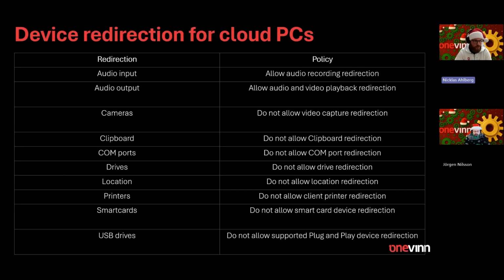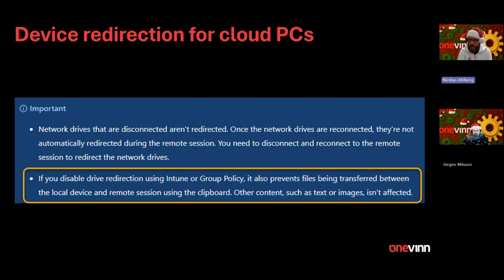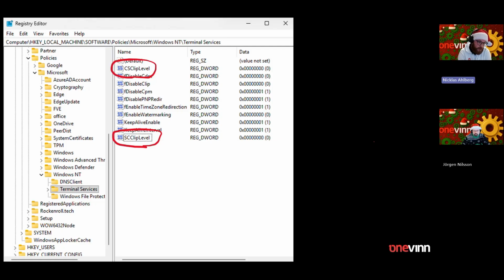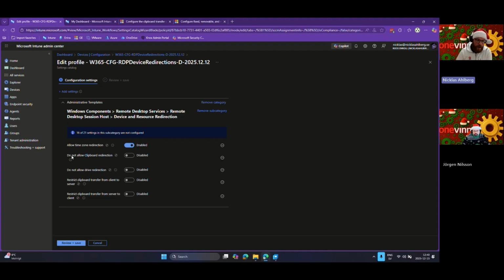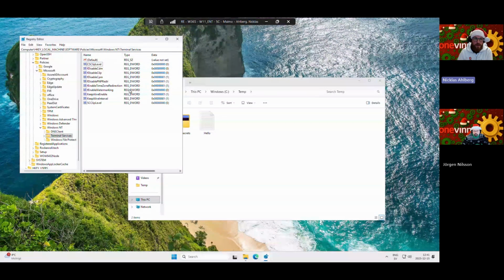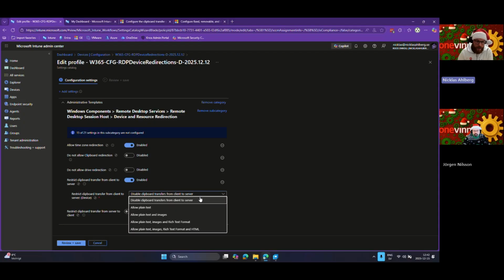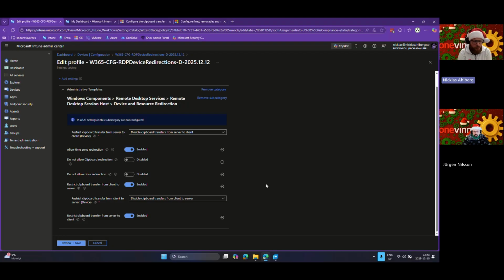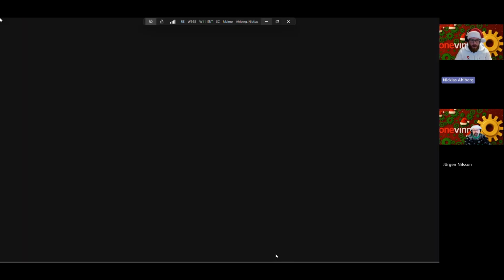Onevinn 2025 Advent Calendar - December 15th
Today we have a look at our options when it comes to configuring device redirections for Windows 365